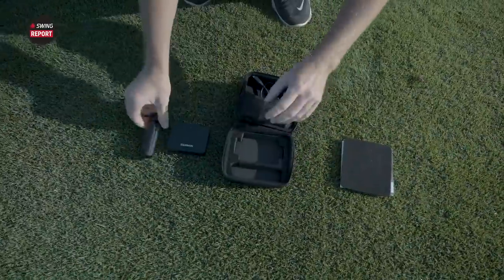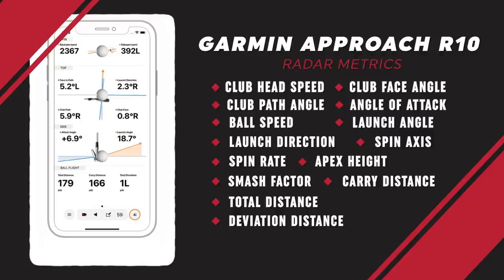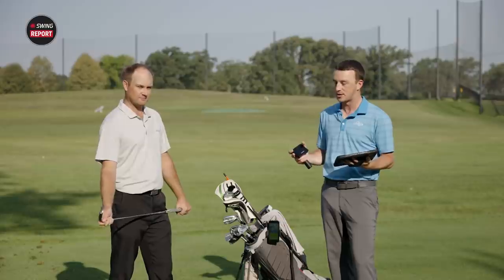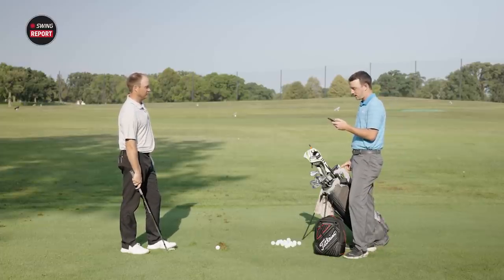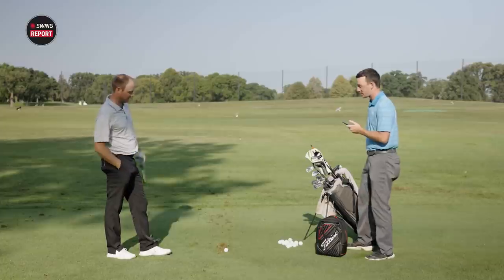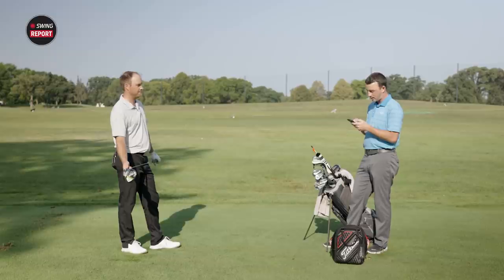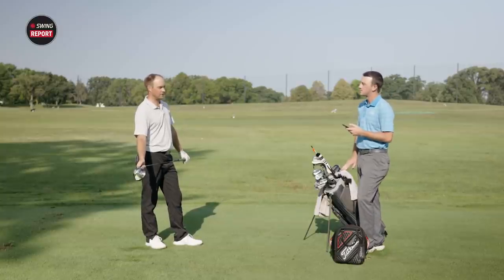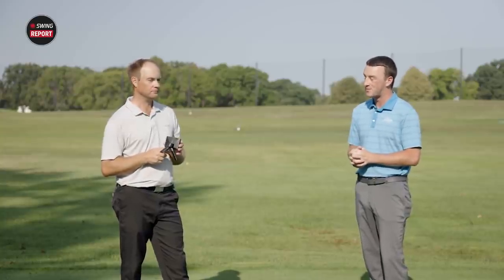Garmin Approach R10 Portable Golf Launch Monitor | The Swing Report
The Garmin Approach R10 Portable Golf Launch Monitor offers a plethora of advanced golf technologies at a reasonable price. The Garmin Approach R10, which weighs less than 8 ounces and can be set up virtually anywhere, allows golfers to access a bevy of information about their golf swing and play virtual rounds of golf on over 42,000 pre-downloaded golf courses.

0:00 Intro
1:02 Key Details and Technologies
4:24 Testing
12:47 Final Thoughts

In this episode of the Swing Report, Thomas Campbell and Drew Mahowald break down all the details of the new Garmin Approach R10 portable golf launch monitor and test it out on the driving range.